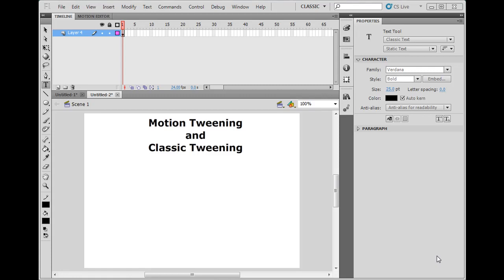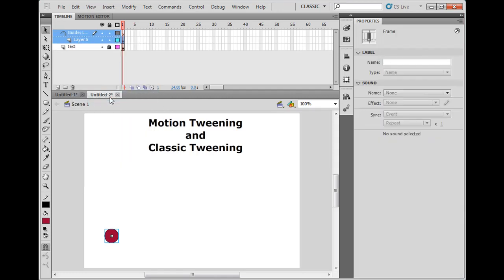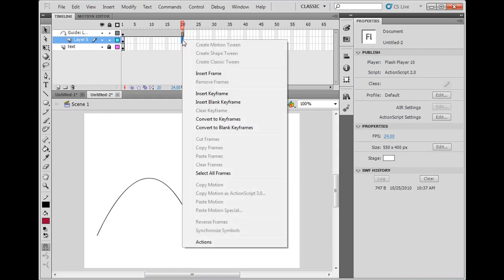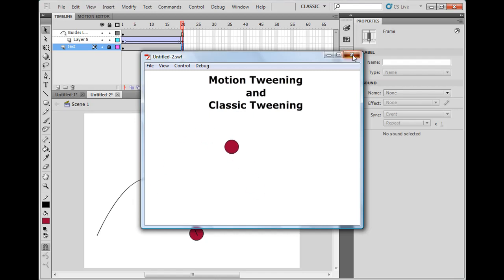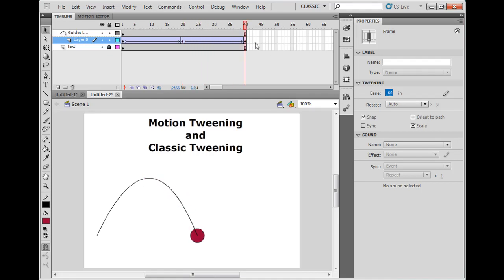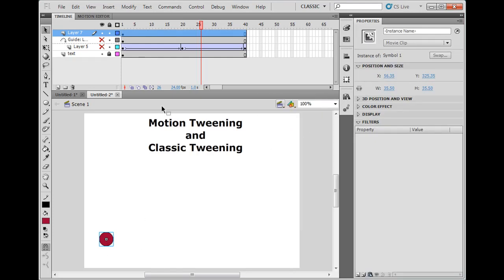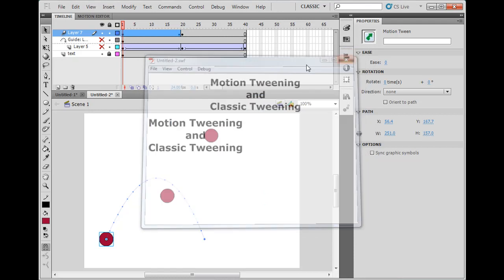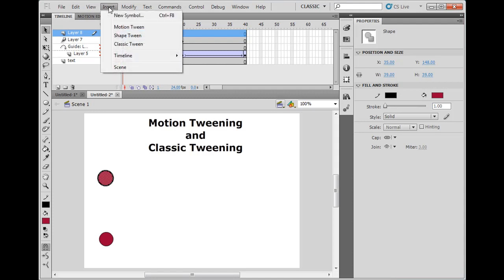Motion versus Classic Tweening in Flash (w/ motion guide)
A tutorial on motion tweening and classic tweening in Flash. Motion guides too!